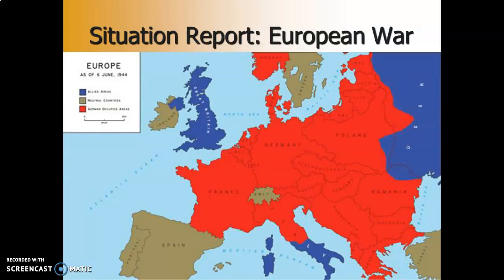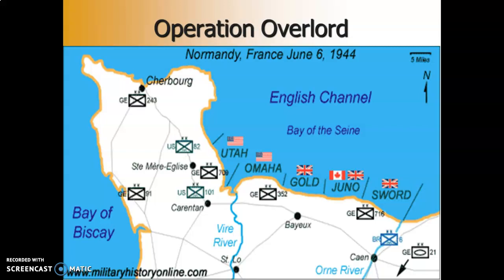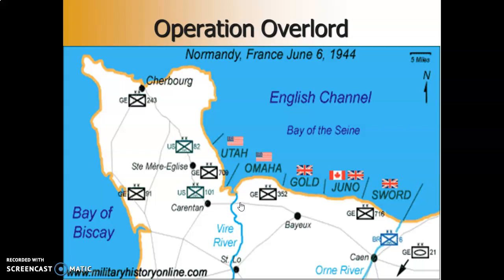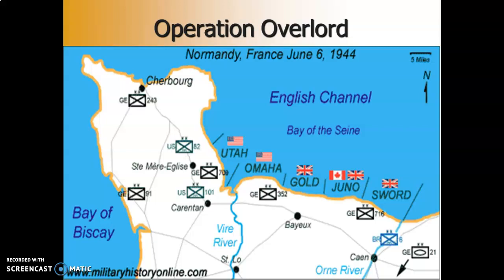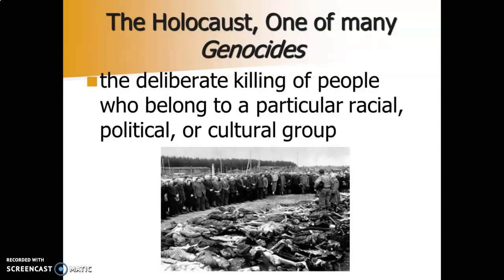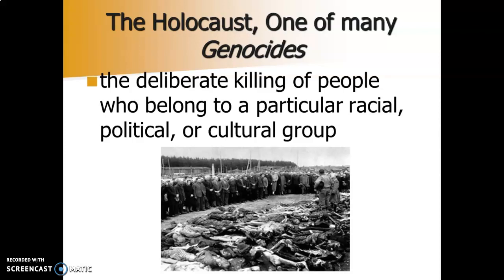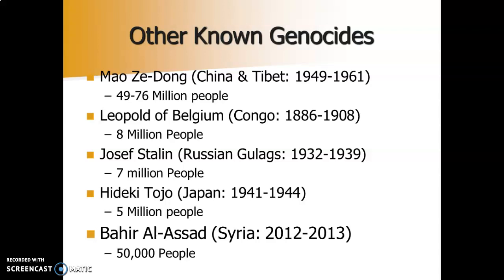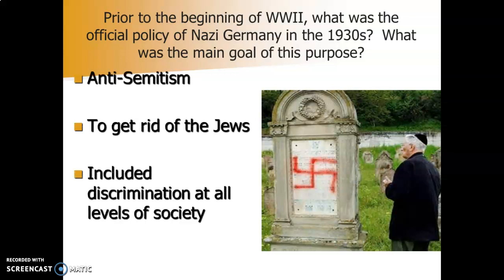4/6-4/10 Notes Part 1